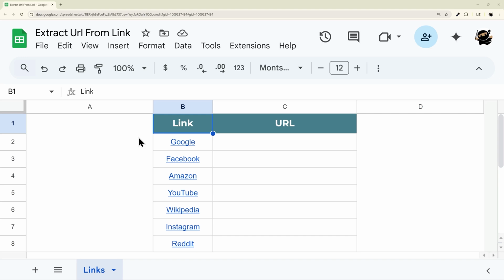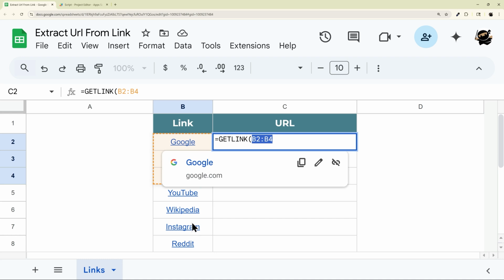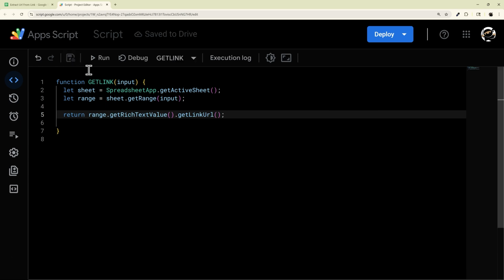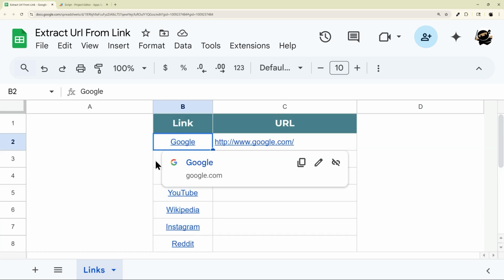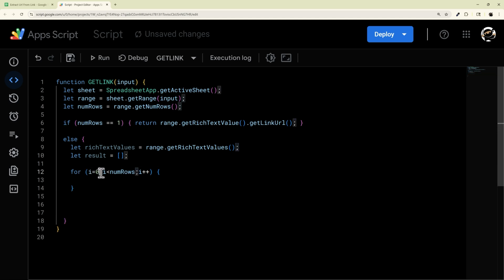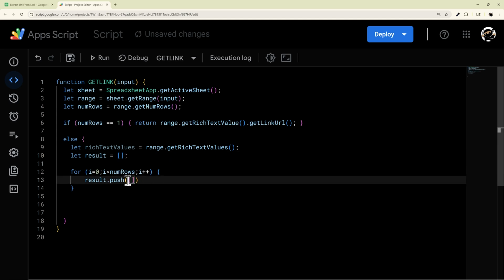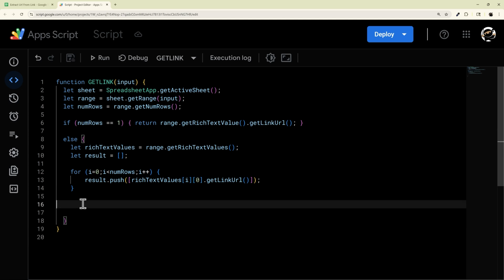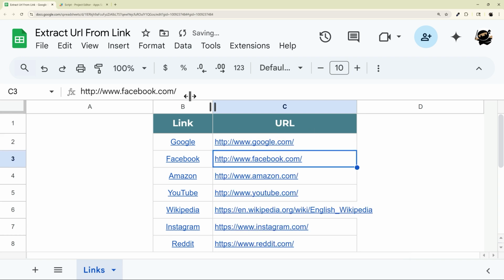🔗 Instantly Get URLs from Google Sheets Links!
Tired of trying to manually pull URLs out of links in Google Sheets? This custom function will do all the work for you!